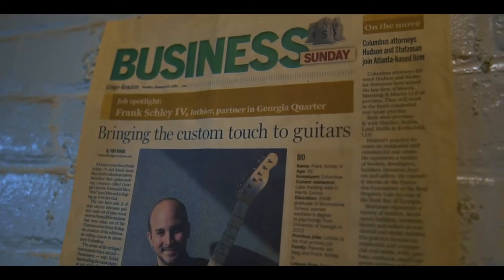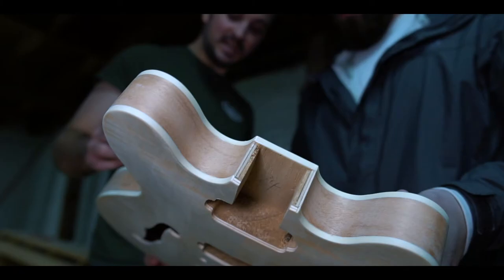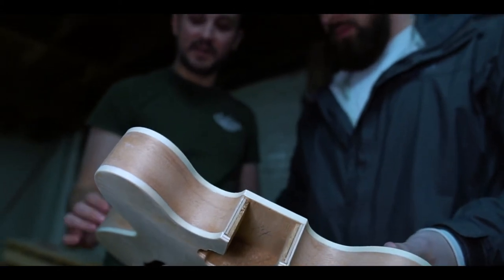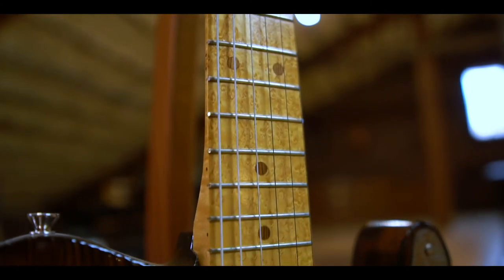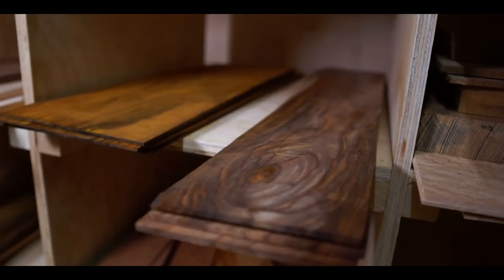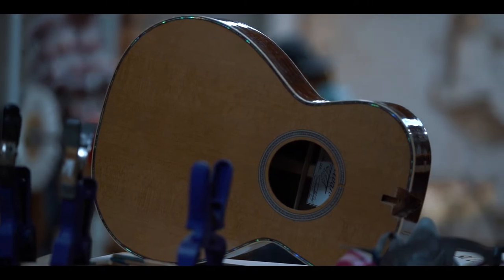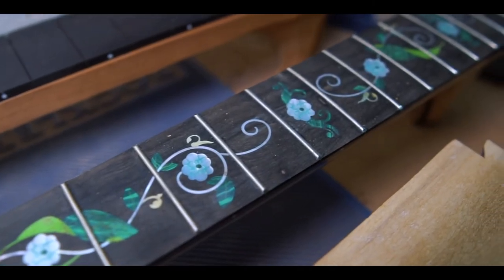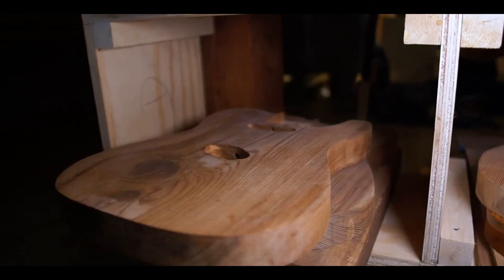Silvan Guitars - Columbus GA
Is a custom-built handcrafted guitar really worth it? Listen and decide for yourself as we compare it side by side to a factory built guitar. If you like what you see check out Silvan Guitars at silvanguitars.com!

Comparison begins at 2:40

Big thanks to Frank Schley and Sam Creswell for making this video possible. Follow them on social media here: